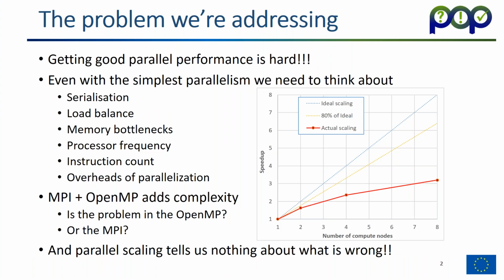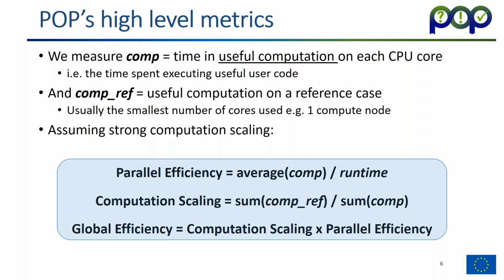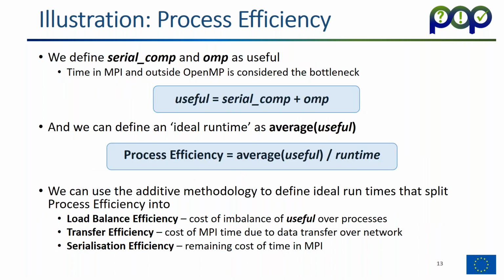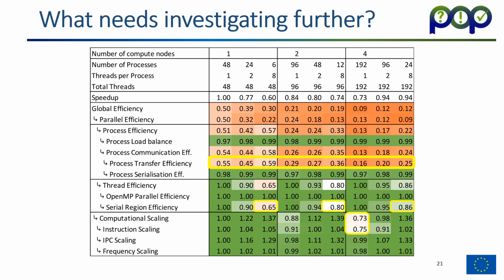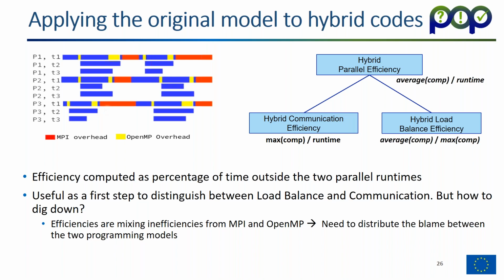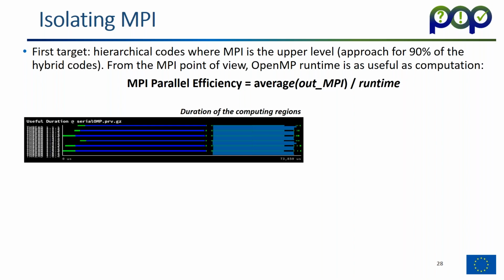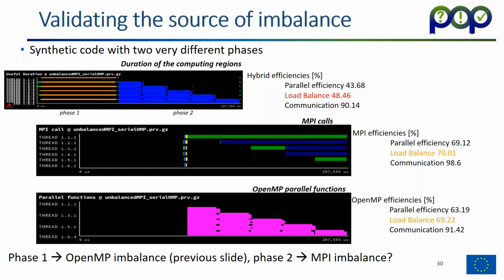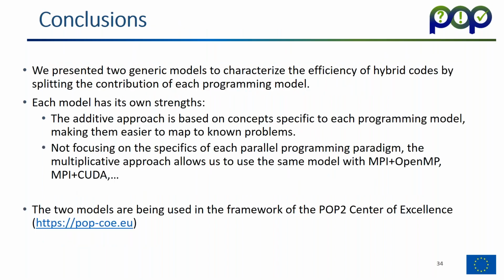Identifying performance bottlenecks in hybrid MPI + OpenMP software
Long gone are the days when simple plots of parallel efficiency or parallel scaling were sufficient to understand performance issues in parallel software. It is widely accepted that analysing parallel performance is difficult, in part because of the complexity of modern parallel software, which often includes a mix of thread and process parallelism as well as GPU use, but also because of the complexity of the data generated by modern performance analysis tools. To address this challenge the POP project is developing a methodology to help code developers more easily analyse trace data, and gain meaningful insight into the sources of inefficiency.

This methodology is based on the use of a small set of performance metrics, which can be generated easily from trace data, and which point at various specific code performance issues, such as process or thread load imbalance, MPI data transfer, various types of serialisation, and so on. This webinar describes two complimentary sets of metrics which can be used to identify performance bottlenecks in hybrid MPI + OpenMP software.

Judit Giménez has been the leader of the Performance Tools team in the Computer Sciences department at BSC since its creation. For the last 20 years she has been responsible for the research, development and distribution of the open source performance analysis tools around Paraver. The group is working on the design of tools to instrument, analyze and predict the behaviour of parallel applications on parallel systems. Since October 2015, she has actively participated in the POP Center of Excellence (EU H2020 project) that promotes Performance Optimization and Productivity, leading the work for the performance assessments.

Jonathan Boyle has many years’ experience of writing and analysing performance of HPC software, including use of MPI, OpenMP and CUDA. Most recently he has been working at NAG, contributing to the EU Centre of Excellence for Performance Optimisation and Productivity (POP). His contributions to POP focus on identifying performance issues in parallel code, refactoring code to improving parallel scaling for POP clients, and extending the POP metrics based performance analysis methodology.